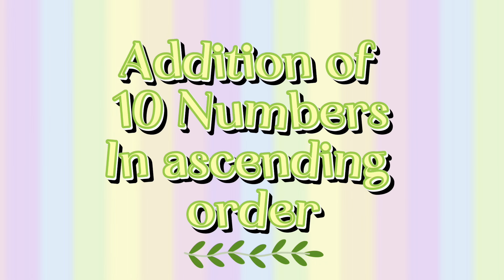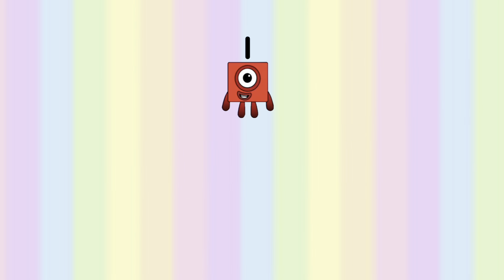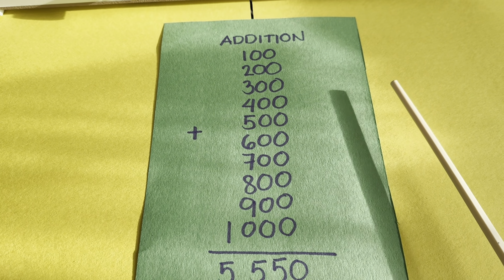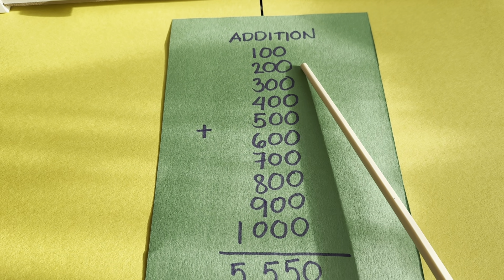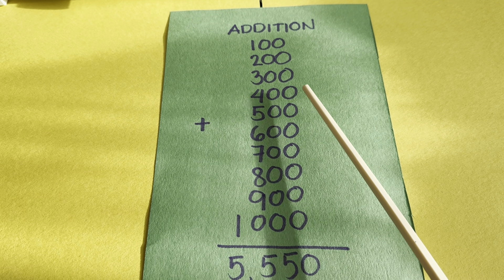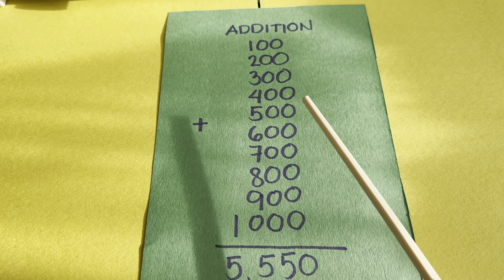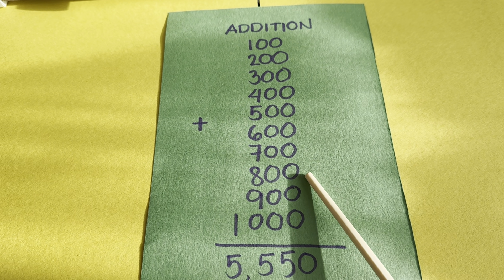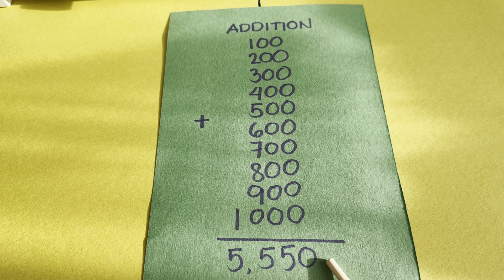NUMBERBLOCKS ADDITION OF 10 BIG NUMBERS | ADDING TEN GIANT NUMBERS | LEARN TO COUNT | hello george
NUMBERBLOCKS ADDITION OF 10 BIG NUMBERS | ADDING TEN GIANT NUMBERS | LEARN TO COUNT
Another full of fun in learning maths with numberblocks! In today's video, join me and let's learn to add 10 numbers in ascending order. Addition is the process of adding two or more numbers or amounts together . Always remember learning maths is easy and fun with numberblocks!